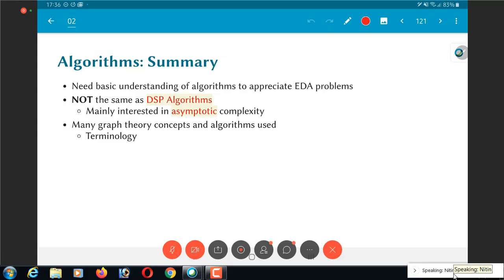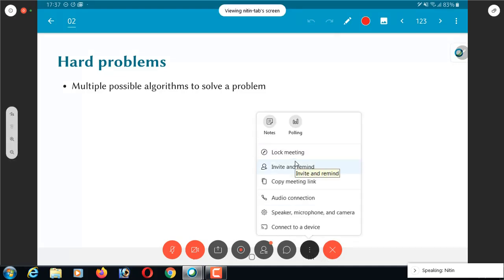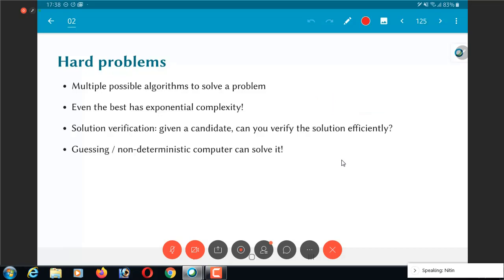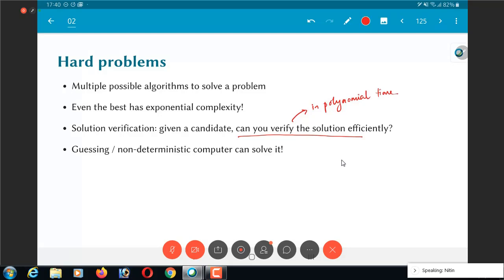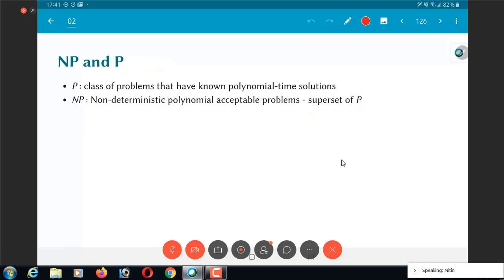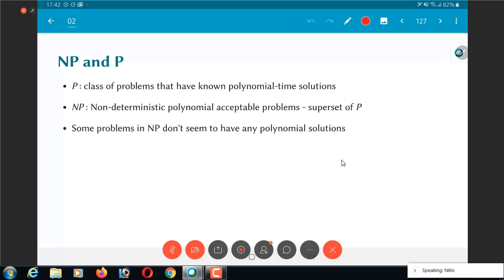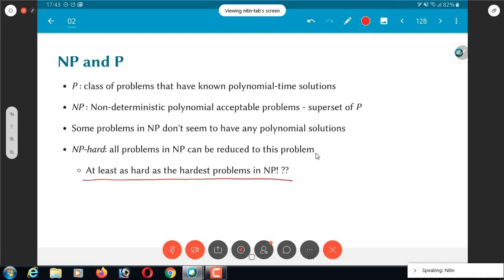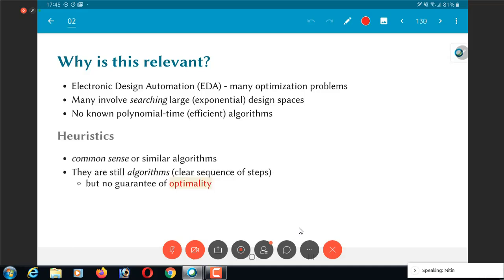EE5332 L2.5 NP-Hard problems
NP-hard problems, why they are relevant to EDA and mapping algorithms